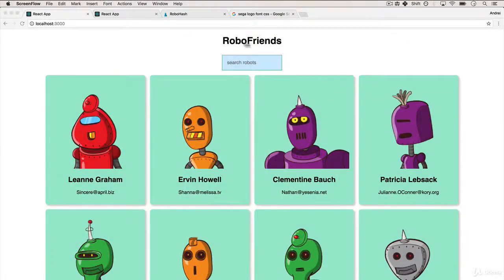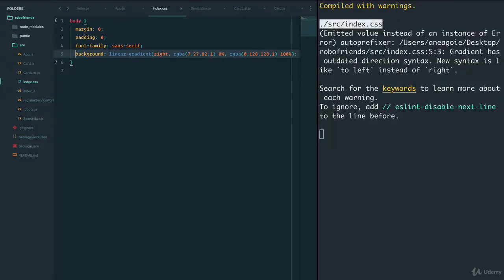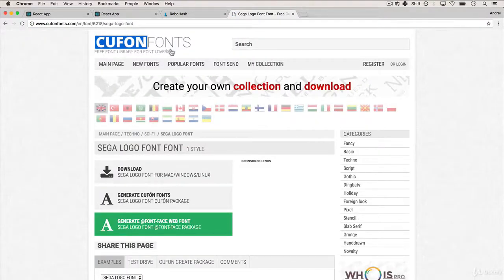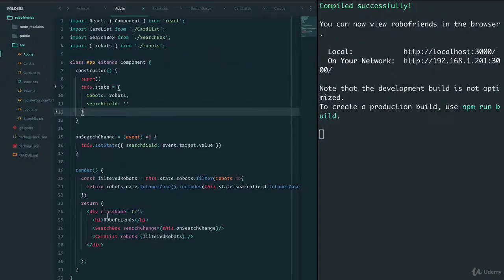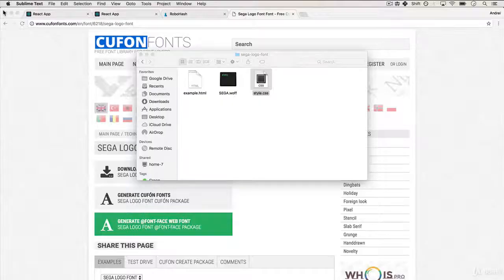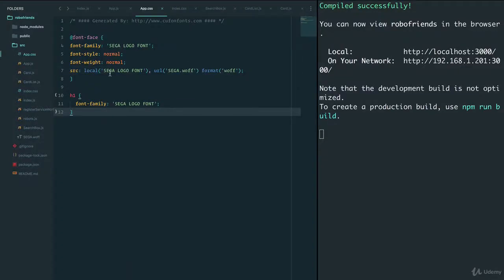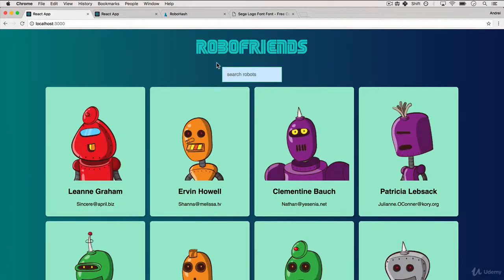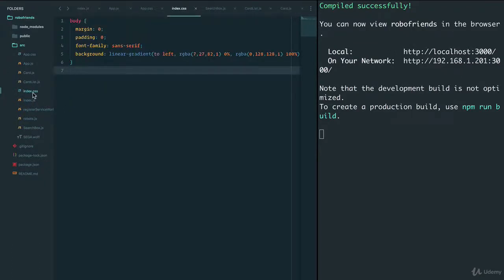19.8. Styling Your React App